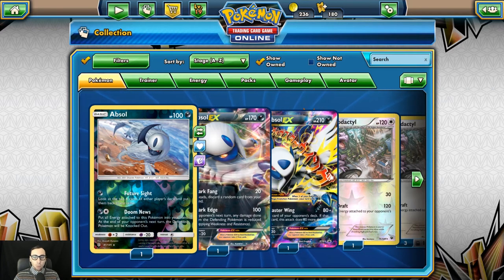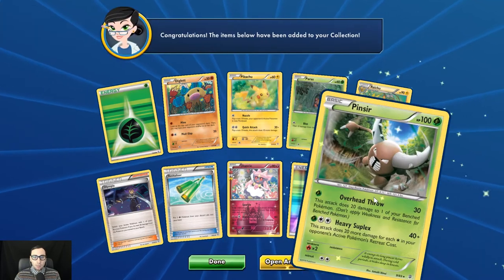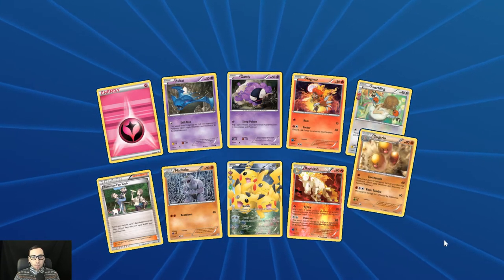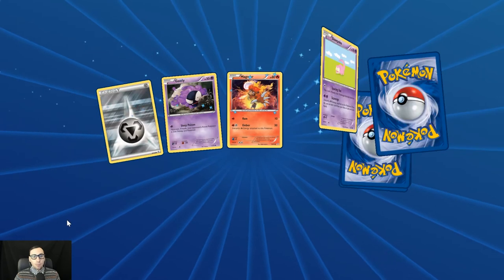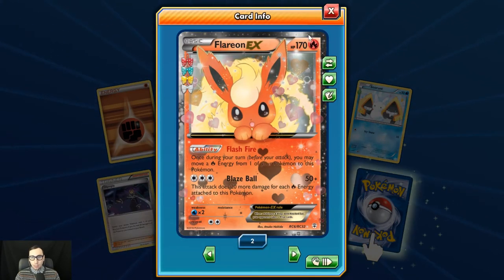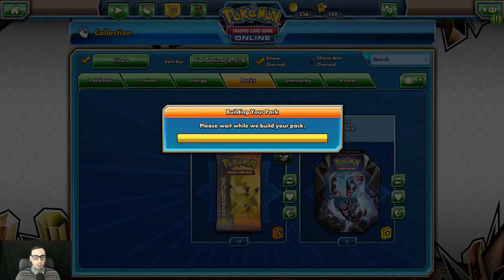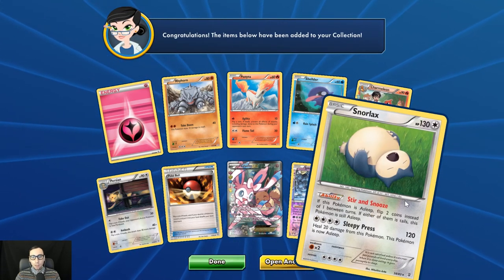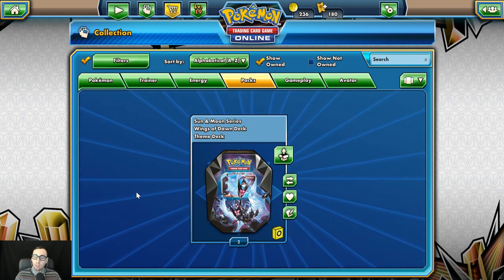Opening 50 Packs of Generations on PTCGO! Insane EX Pulls!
Grabbing some spicy pulls from the Generations packs in this video, enjoy!